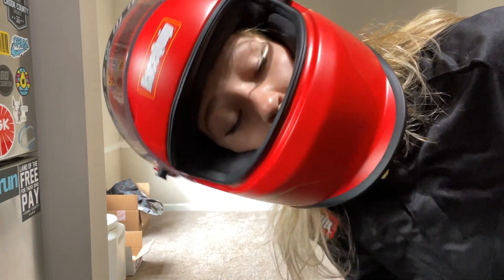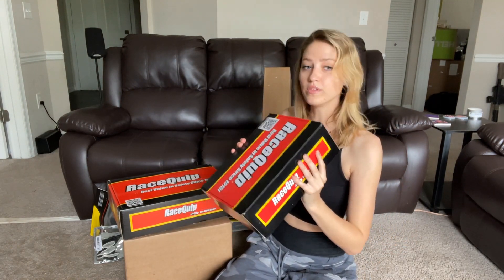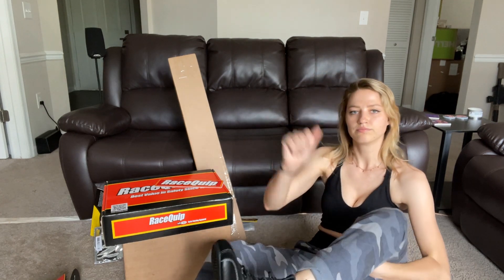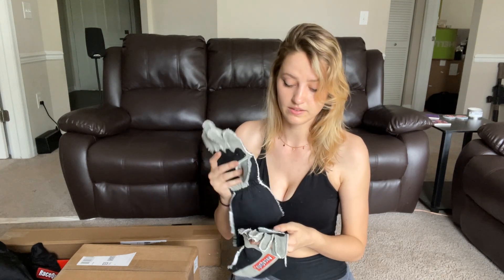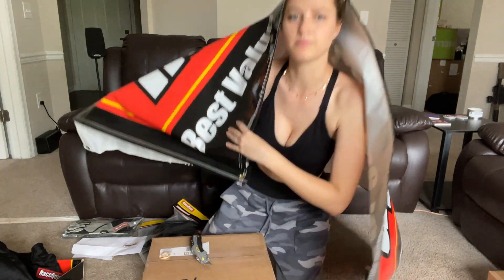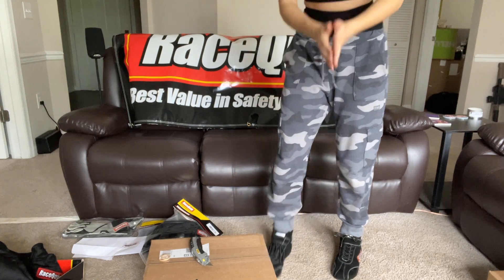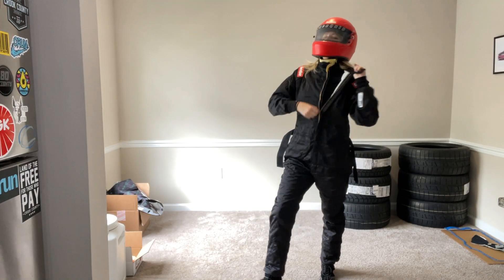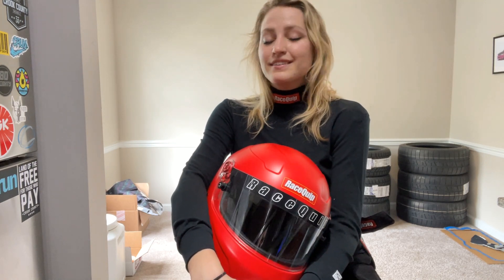Unboxing all new RACE GEAR!!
Heyyyyy everyone! I am so so so excited for this video and what it means to me! I am one step closer to being prepared for the many opportunities that are coming my way! I am so excited and wish I was able to share with you what's about to go down! Soon, i promise!

Thank you Racequip for all the safety gear!

SK Tools!